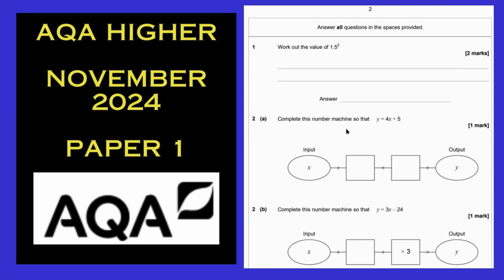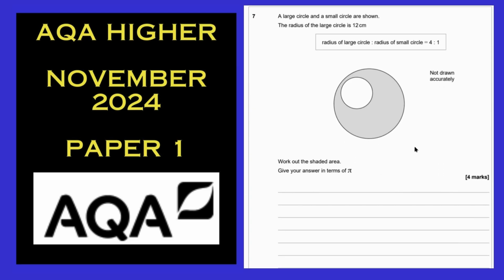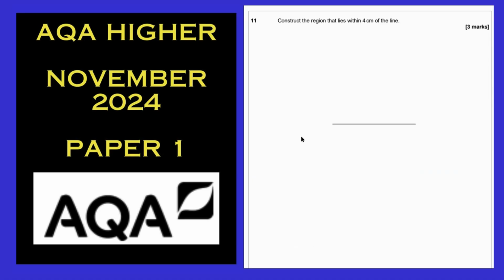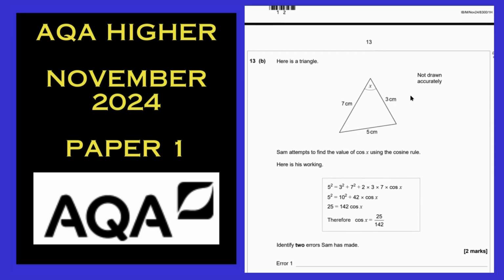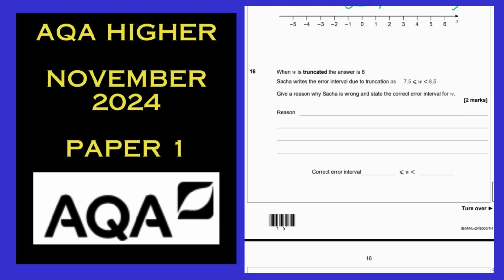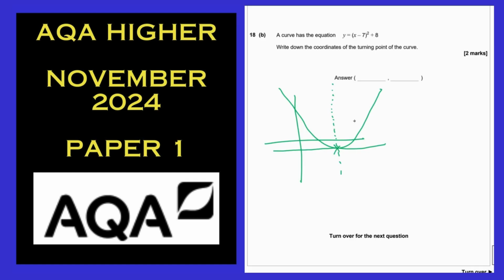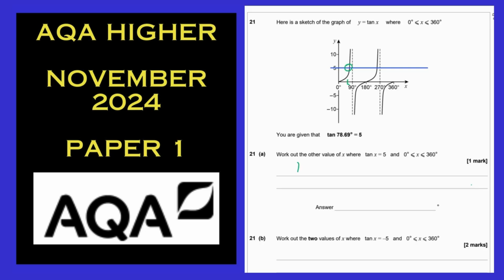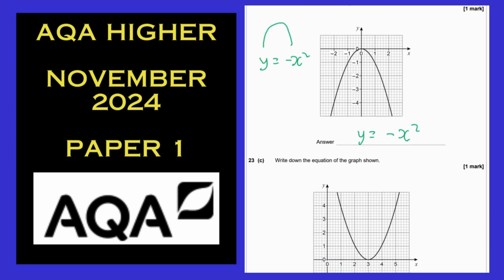AQA Maths Higher GCSE - November 2024 - Paper 1 - Worked Solutions / Walkthrough